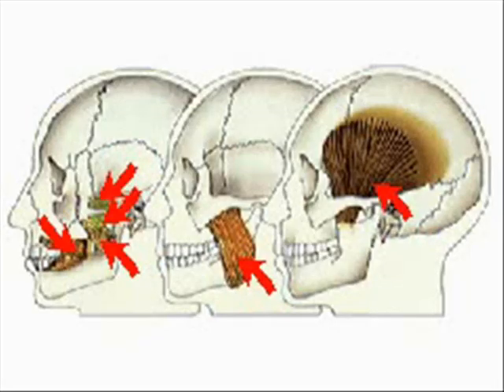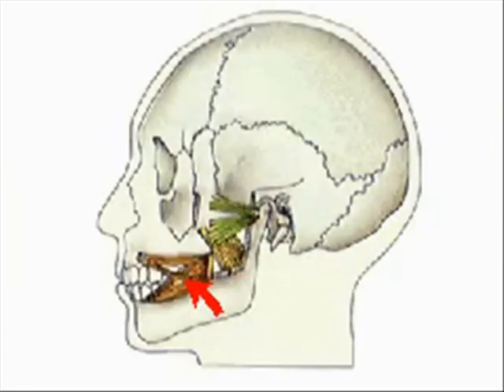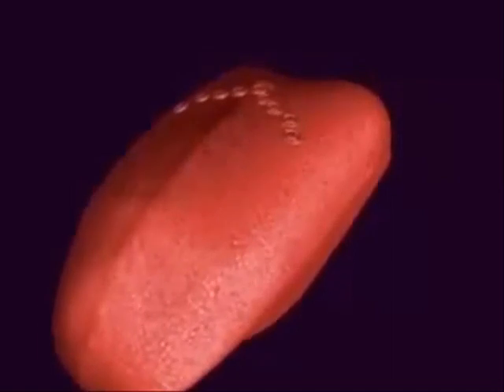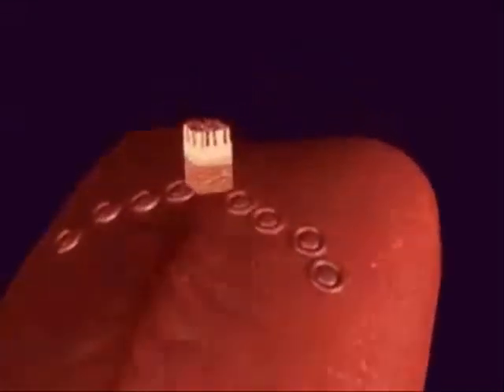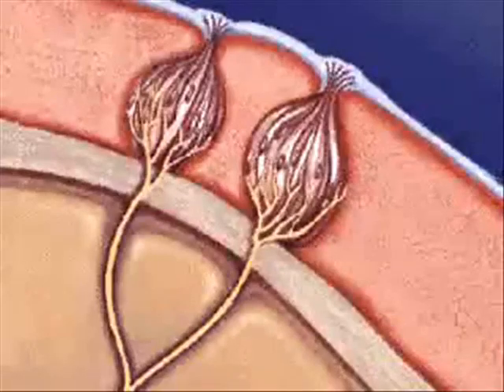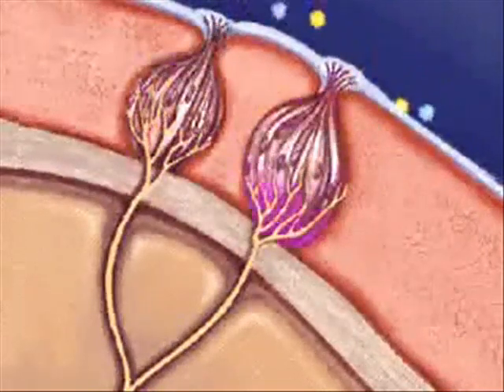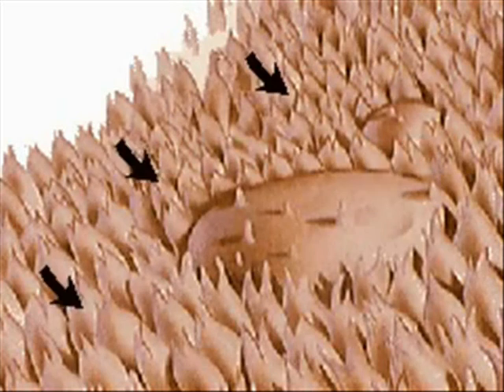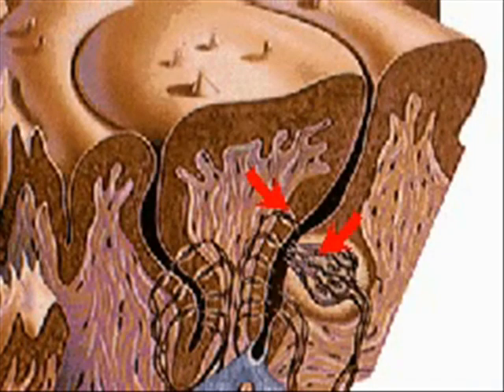Food mouth tongue taste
Voor de vijf basissmaken bezitten we smaakpapillen met smaakreceptoren. Dat zijn plaatsen waarop interactie plaatsvindt tussen de smaakstof moleculen en de receptoren. Tweederde van de smaakpapillen zit op de tong, de rest zit vooral op de huig en het zachte deel van het verhemelte.
Interactie tussen smaakreceptor en moleculen van een smaakstof activeert de smaakzenuw, die vervolgens razendsnel een elektrisch signaaltje (impuls) naar de hersenen stuurt. In de hersenen wordt dit vertaald naar een smaakwaarneming:
je proeft iets.

Ons menselijke lichaam met al zijn systemen zit heel ingenieus en minutieus  in elkaar.  Wetenschappers die het lichaam onderzoeken doen steeds weer nieuwe ontdekkingen die aantonen dat het lichaam nog uitzonderlijker en  ingenieuzer  gemaakt is dan wat reeds gedacht werd.

Zo lezen we bvb onder de titel van een wetenschappelijk artikel  gepubliceerd in de Standaard  tong heeft antenne voor bruis.
Er komt ook een stukje scheikunde aan te pas om te begrijpen wat ze nu juist vanuit die titel bedoelen.

 We lezen even verder:
Met methoden uit de elektrofysiologie en de genetische manipulatie identificeerde die een klasse smaakreceptoren op onze tong die koolstofdioxide (CO2) kunnen proeven, het gas dat in de bubbels van bier, champagne en spuitwater zit.

Charles Zuker van de Columbia-universiteit achterhaalde dat de moleculaire sensor waarmee deze cellen het CO2 detecteren, bestaat uit het enzyme carboanhydrase 4 - lid van een reeks enzymen die door acetazolamide worden platgelegd. De onderzoeker toonde voorts aan dat de receptoren voor CO2 dezelfde zijn die ook zure smaken detecteren.

De CO2- moleculaire sensor getuigt van een intelligente maker die dit zo wonderlijk in elkaar gestoken heeft.

Wij staan er helemaal niet bij stil als we een lekker glaasje Champagne drinken,  welke sensoren / receptoren / bepaalde scheikundige reacties  er in onze mond plaatsvinden om smaken als deze te kunnen proeven.

Kijk maar hoe dit chemische systeem verder werkt en in elkaar steekt:

De zuurreceptoren steunen op de werking van carboanhydrase, dat kooldioxide en water omzet naar bicarbonaat en protonen - deze laatste triggeren de zuurgevoelige cellen op de tong.

We lezen verder:
Tot dusver hadden onderzoekers gedacht dat de prikkelende sensatie van bubbels op onze tong was terug te voeren op de werking van drukreceptoren in de mond, die de sensatie van openbarstende bellen doorgeven naar de hersenen. Maar waarnemingen als die van Kelleher suggereerden ook een rol voor de chemoreceptoren op onze tong - zoals de smaakreceptoren die de vijf basissmaken zoet, zout, zuur, bitter en umami waarnemen.

Zo zie je maar dat om iets te kunnen proeven wat een ingewikkelde processen en apparatuur daar bij komt kijken. Om dan nog te zwijgen van alle andere chemische processen in het lichaam die gelijktijdig plaats vinden en door onze hersenen gestuurd en ontleed worden.

Gods vinger afdruk ligt in ieder wezen van zijn schepping en zijn ingenieurs gehalte is van een zodanig hoog niveau waar wetenschappers vandaag wel achter komen maar nooit zullen kunnen evenaren.